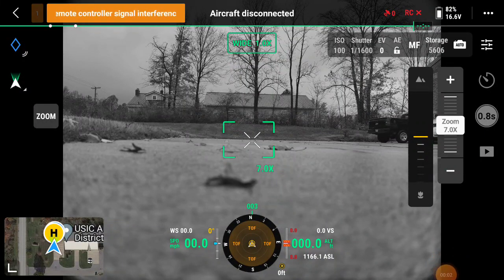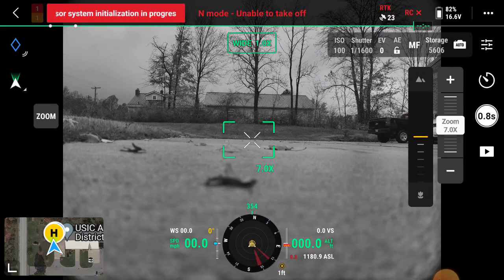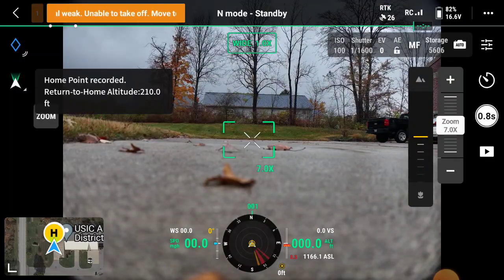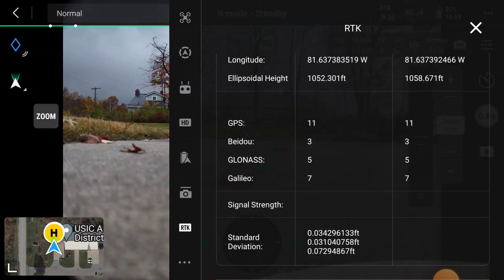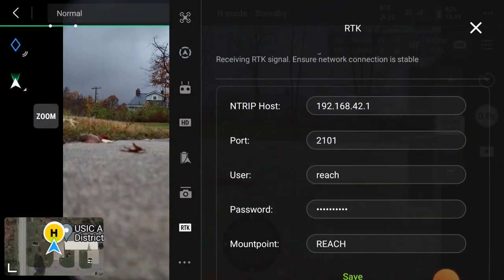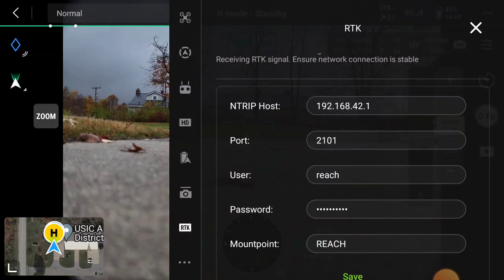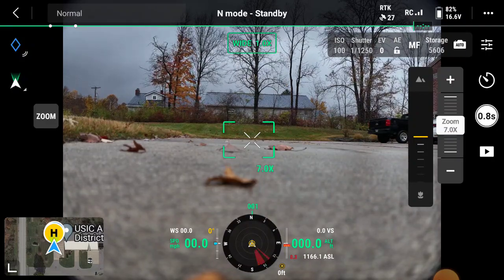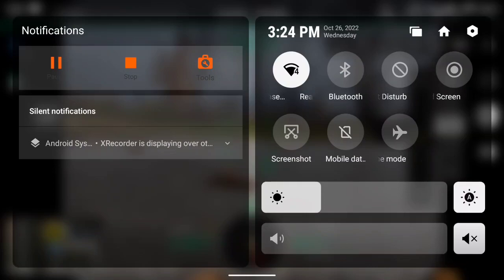Mavic 3 Enterprise RTK with Reach RS2 Base Station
In this video we will demonstrate how we can send RTK corrections directly from the Emlid Reach RS2 to the Mavic 3 Enterprise RTK on the Mavic side.  The RS2 settings are not discussed, but it is as simple as setting correction output to Local NTRIP.